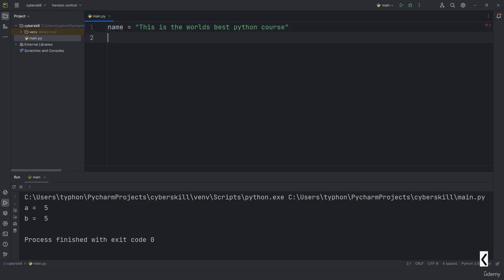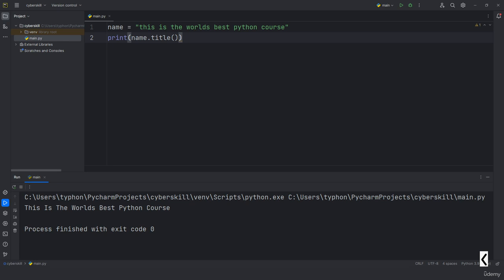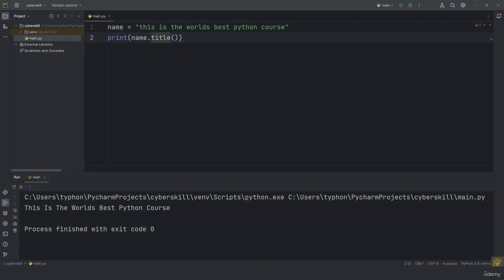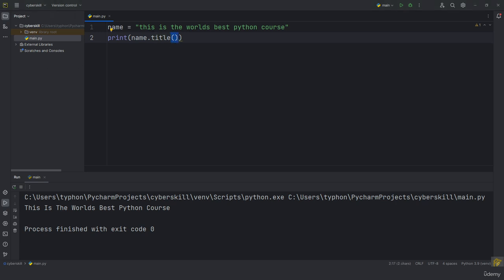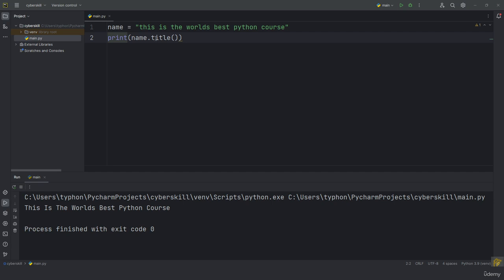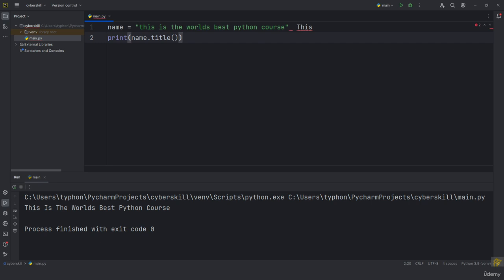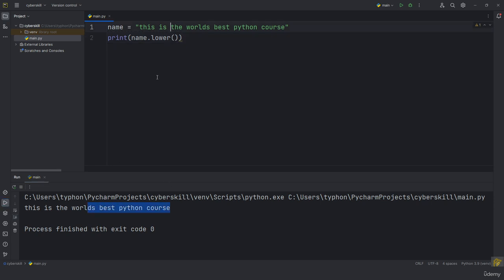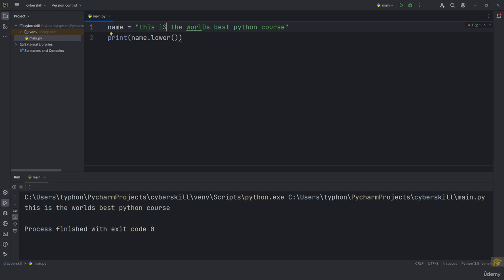Python Programming - Using Methods with Strings